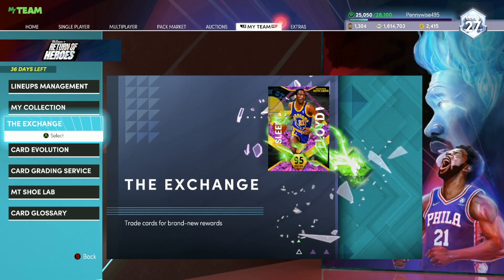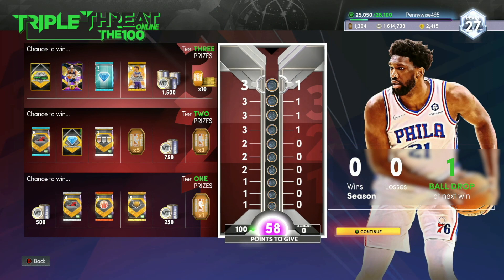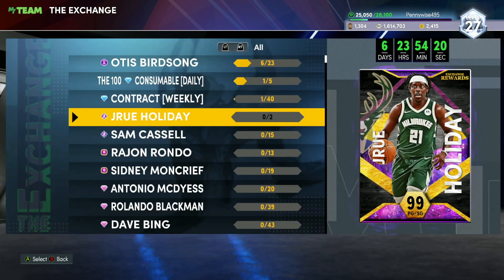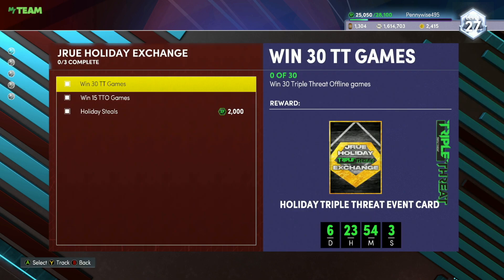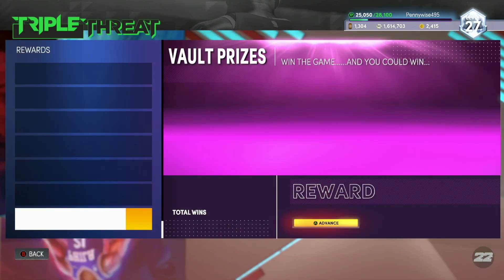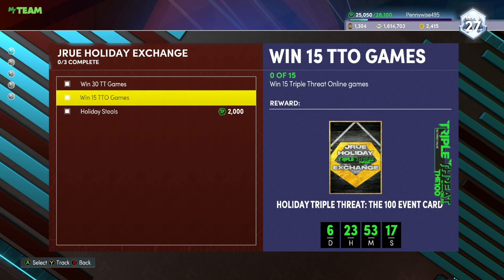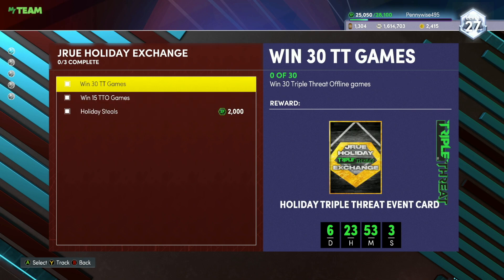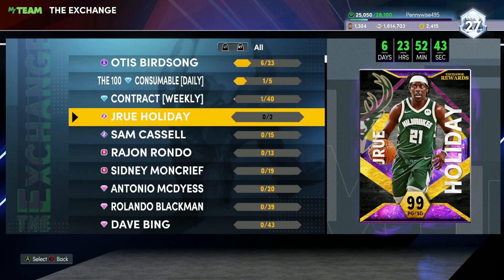HOW TO GET *FREE* DARK MATTER JRUE HOLIDAY FAST & EASY IN NBA 2K22 MYTEAM??